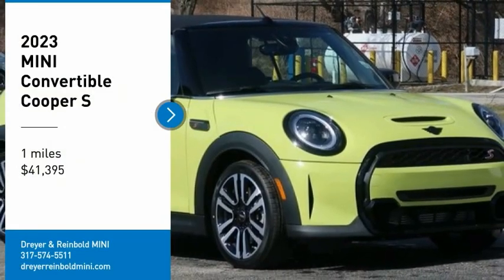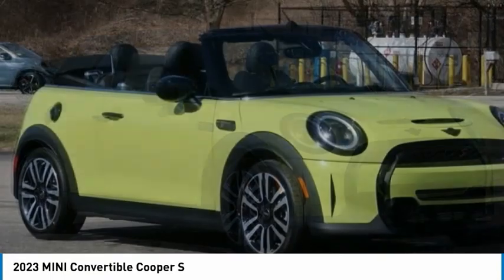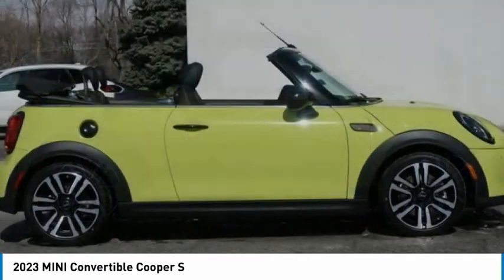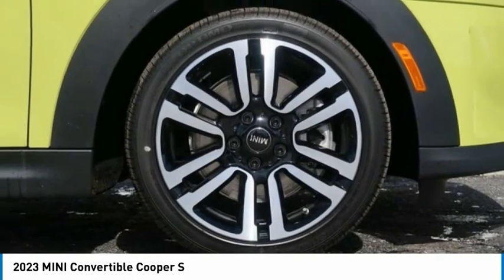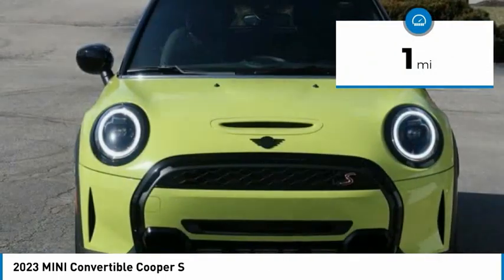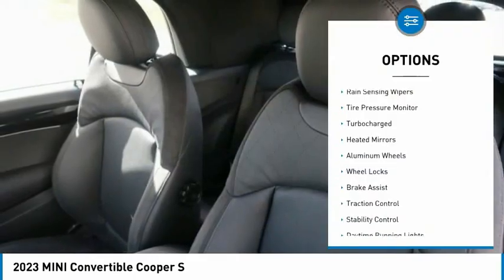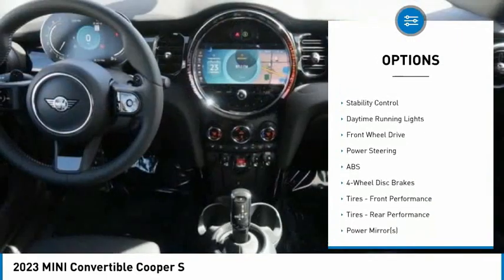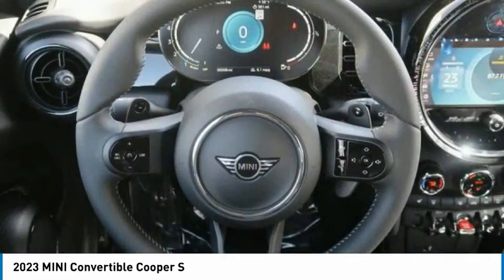2023 MINI Convertible M12369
2023 MINI Convertible Cooper S

You'll love this 2023 MINI Convertible. This is a convertible you'll want to take home. Call and get in touch with Dreyer & Reinbold MINI directly, and be the first to open the convertible door today!